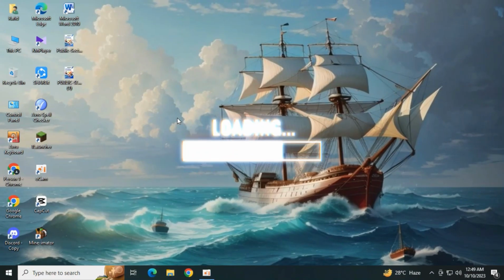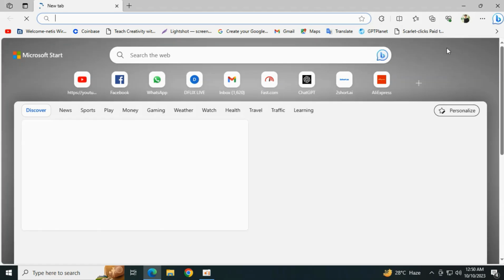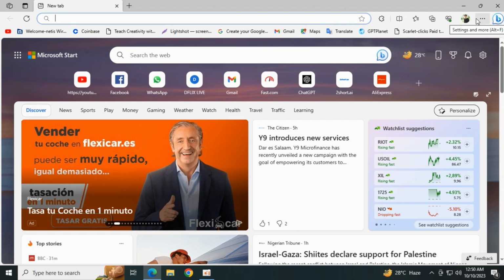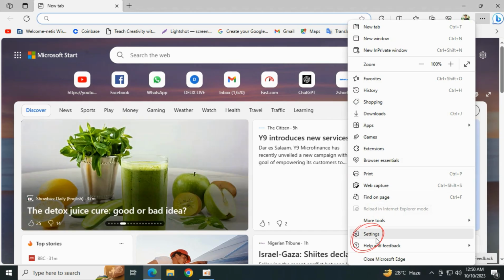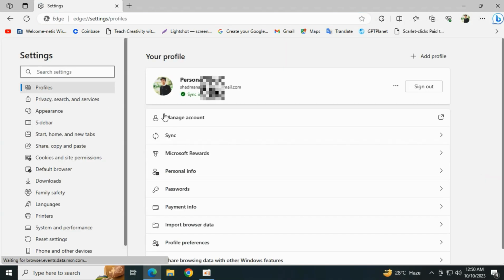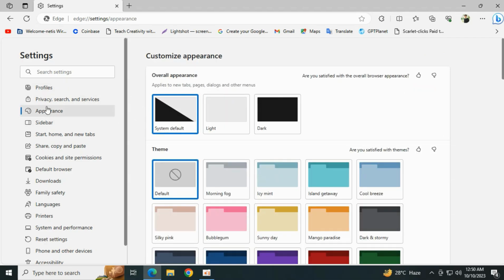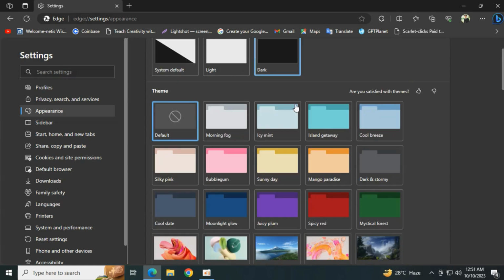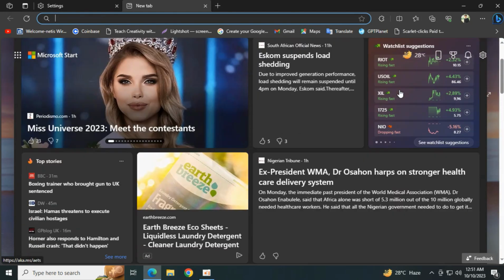TURN on DARK MODE in the MICROSOFT EDGE browser easily in 2024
TURN on DARK MODE in the MICROSOFT EDGE browser easily
Are you tired of strained eyes while browsing the web? Do you want to protect your eyes from harmful blue light? Look no further! In this video, Basic Skills 101 guides you through the easy steps to turn on Dark Mode in Microsoft Edge. With the help of this video, you'll be able to browse the web comfortably and stylishly. In this video, I'll show you how to easily turn on Dark Mode in the Microsoft Edge browser. Dark Mode makes the browser more comfortable in low-light environments, and it looks great too!

If you're using the Microsoft Edge browser, then you need to check out this video! In just a few simple steps, you can turn on Dark Mode and make the browser more comfortable to use. Dark Mode is a great way to make the browser look more professional and modern, and it will help you conserve your battery life too!

how to enable dark mode on Microsoft Edge
how to enable dark mode in Microsoft Edge